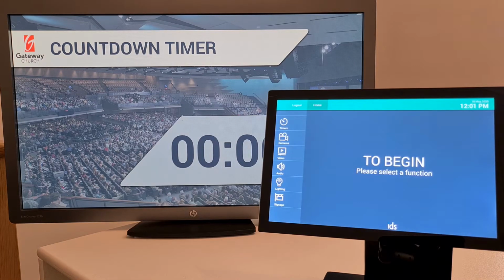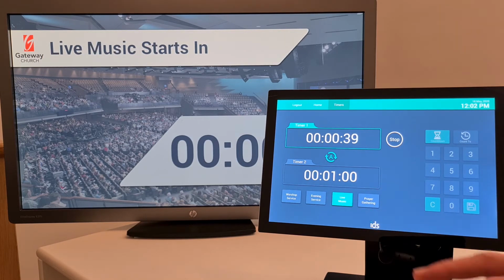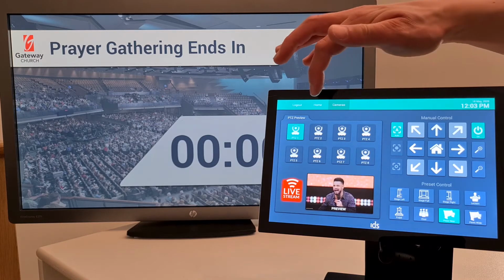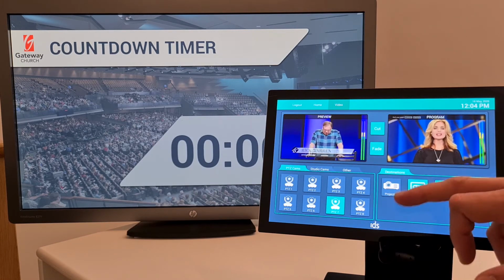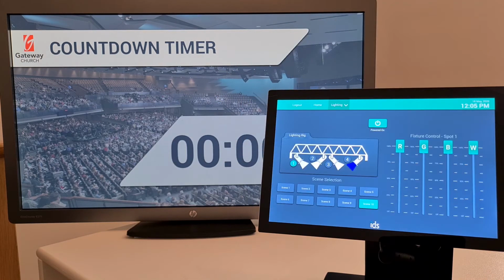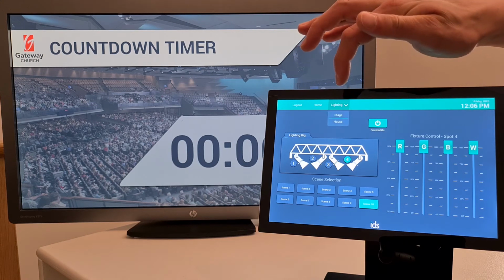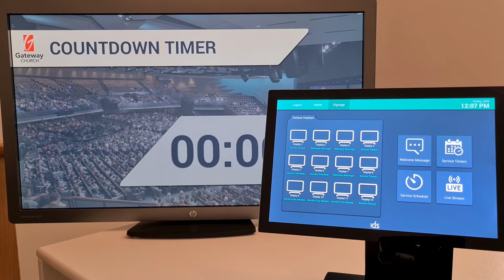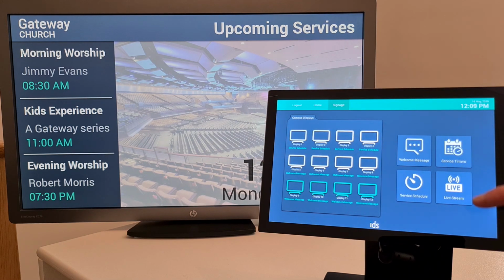IDS House Of Worship Demo